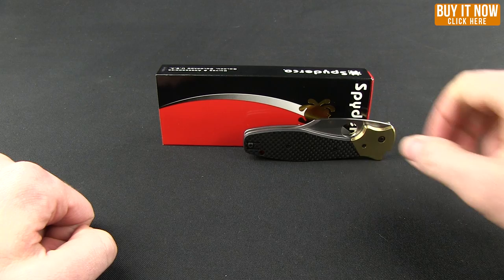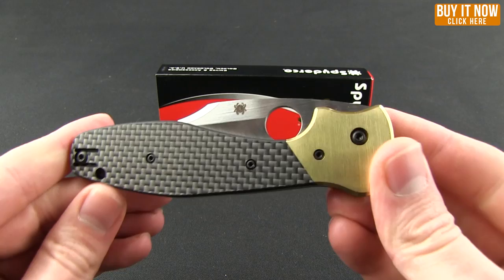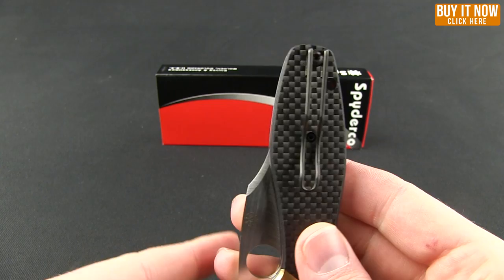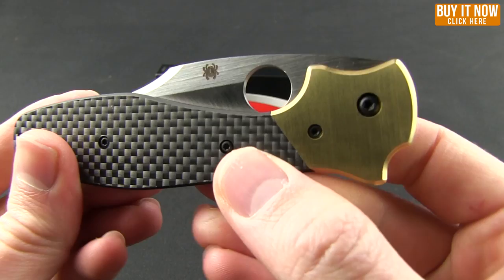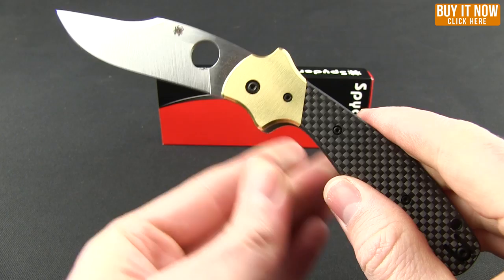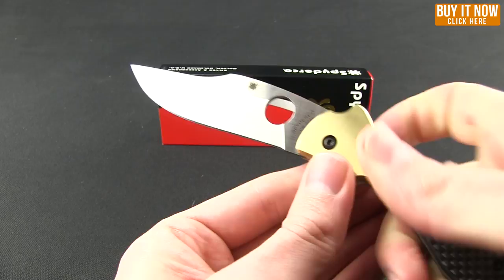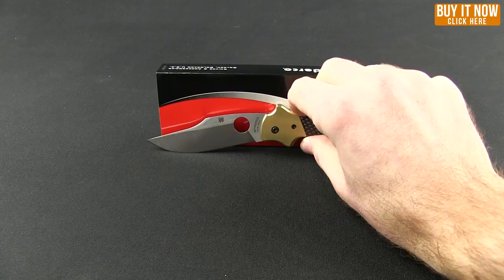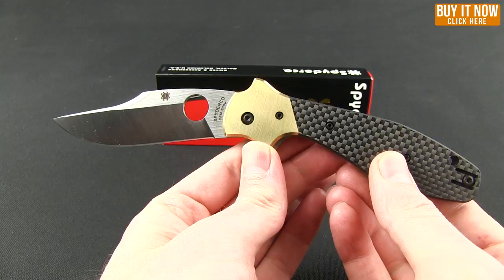Spyderco Schempp Bowie Overview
The Schempp Bowie is an excellent addition to Spyderco's Ethnic Series of knives. Ed Schempp has captured the style and spirit of the classic American Bowie and created a highly functional everyday carry folding knife. It has a CPM-S30V clip point style blade with a full-flat grind. The brass bolstered handle gives the Schempp Bowie a distinguished presence while the carbon fiber/G-10 laminate scales add a bit of modern flare. This model utilizes a steel frame with LinerLock and a solid steel back-spacer. The bolsters are dovetailed and feature a uniquely integrated double guard. Includes a reversible deep-pocket wire clip.